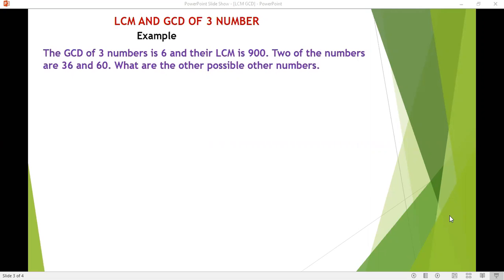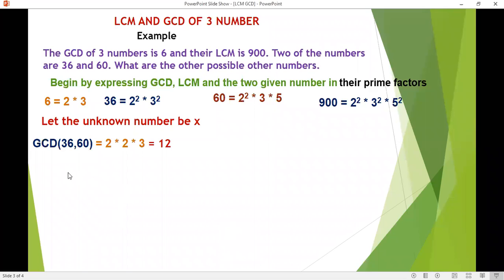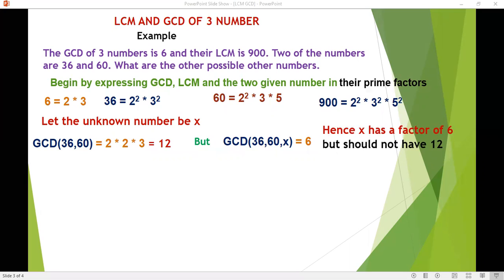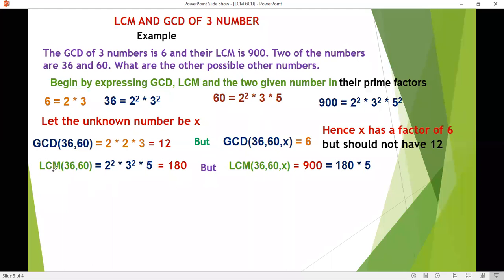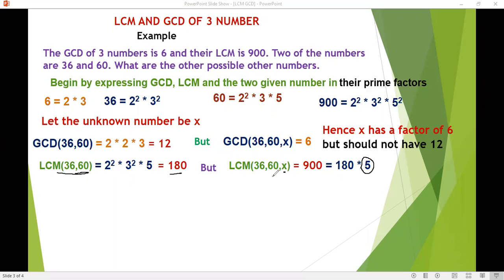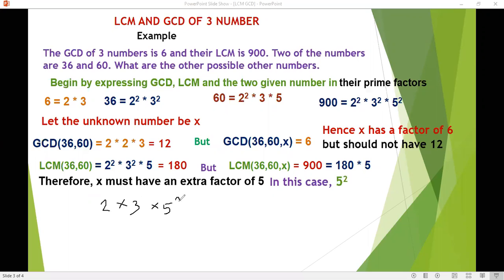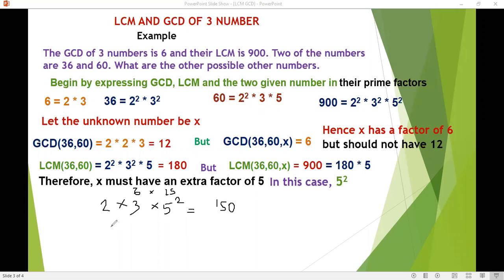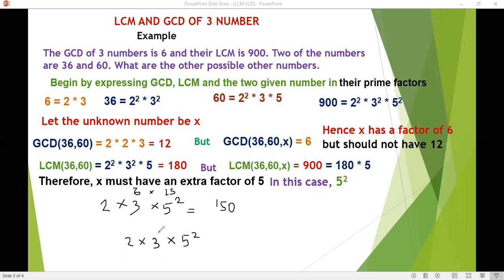The GCD of 3 numbers is 6 and their LCM is 900 Two of the numbers are 36 and 60 find the others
This video elaborates on how to find the possible values for a third number given GCD, LCM and the other 2 numbers